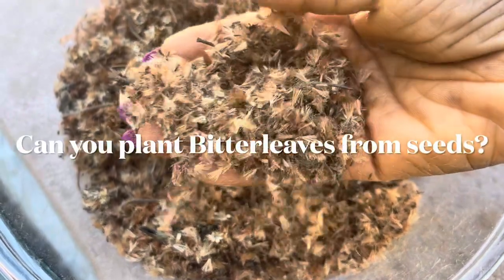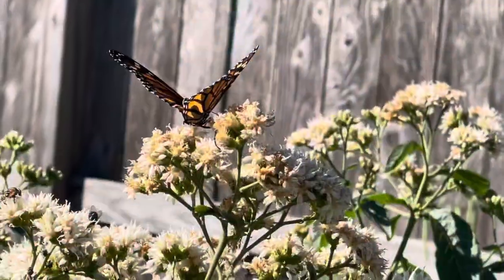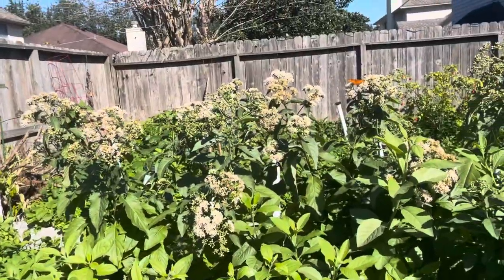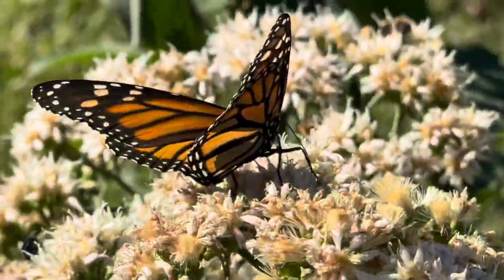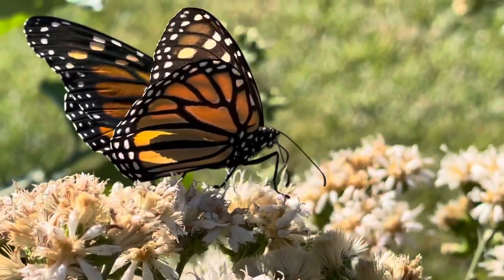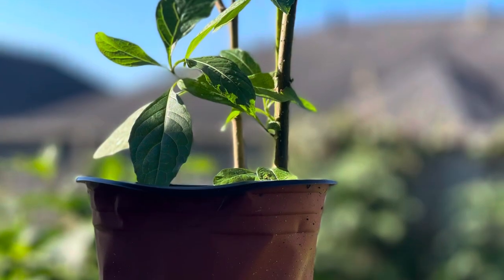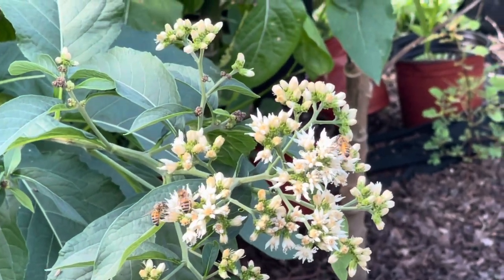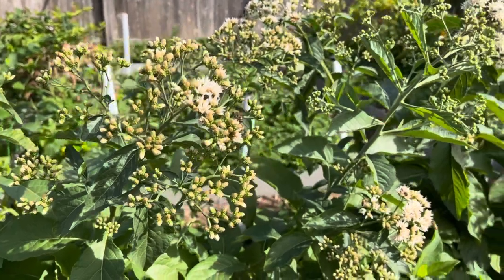Growing African Bitter leaf Abroad: Bitter leaf Plant Flowers in My Texas Garden (Zone 9)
I have been asked if you can successfully start Bitterleaves from seed? I’ve also been asked did the Bitterleaf is a flowering plant. Find out in this video.

The African bitter leaf plant (Vernonia amygdalina) is a culturally important vegetable for many African countries. In Cameroon, it is also known as Ndole bitterleaves. It is used to prepare a deliecious Cameroon food known as Ndole. Bitterleves have both medicinal and nutritional value. They are super easy to grow. Very resilient and does well in cold climates.

My Backyard African Vegetable Garden is about growing culturally important African tropical vegetables in the USA in my Zone 9a Texas organic garden. I have been growing these tropical vegetables in colder climates now for  more than 20 years.

My mission is teach and inspire people to grow, process and cook these unique vegetables for Health. I believe when you grow a garden, you grow health. Aside from the obvious benefits of getting to enjoy the freshest, most nutrient dense version of the produce, gardening to me is therapeutic. I don’t know how to explain it, but it just grounds me.

 I grow Bitter leaf, okra, Anchia, African garden eggs, African garden huckleberry (Bamenda njama njama), waterleaves, sweet Bitterleaves, Ugu seeds (okong obong) etc in my garden.

I am also experimenting with tropical fruits like pawpaw (papaya), guava, and soursop Growing your own food is something I very strongly believe in.

I microblog my gardening happiness project on the YouTube, Instagram and on YAJE's Garden Fa cebook page. You just might be inspired to grow something!! My garden, my happiness project! I hope this inspires someone to grow something you can eat. What can you grow? If you never try, you never know!!